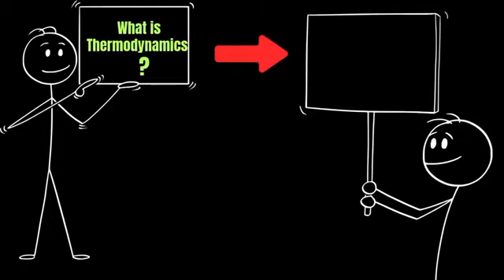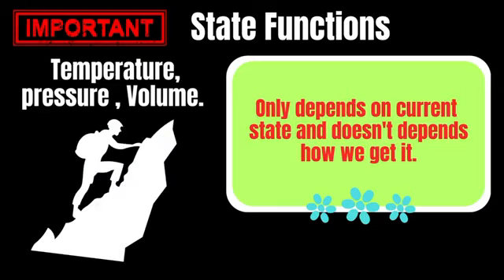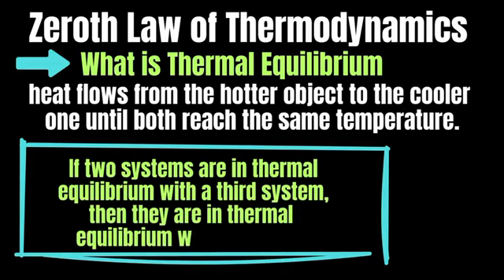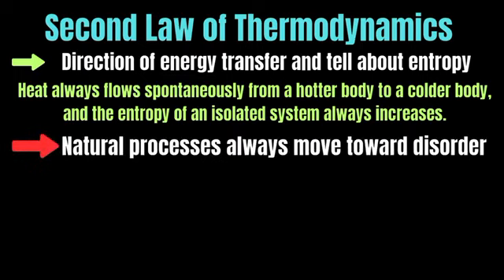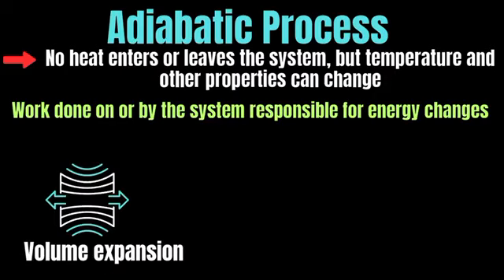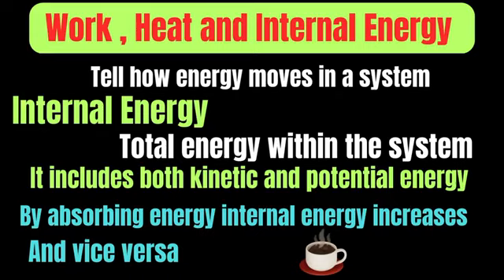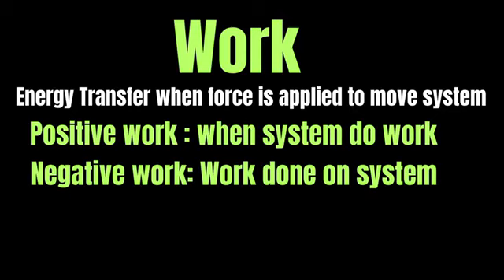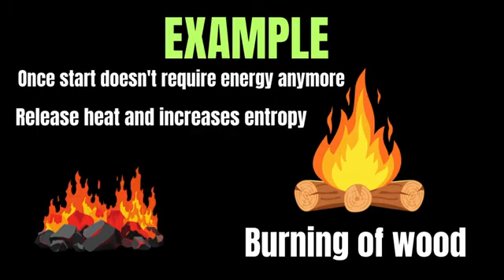Complete Thermodynamics in 11 Minutes | Fast & Easy Explanation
Want to master thermodynamics in just 11 minutes? This video covers all the essential concepts, including laws of thermodynamics, heat transfer, entropy, enthalpy, Carnot cycle, and more—all explained in a simple and engaging way. Whether you're a student preparing for exams or just curious about physics, this quick breakdown will help you understand thermodynamics fast and effectively!

📌 Topics Covered:
✅ Basics of Thermodynamics
✅ Laws of Thermodynamics (Zeroth, First, Second & Third)
✅ Heat Transfer Methods
✅ Entropy & Enthalpy
✅ Carnot Cycle & Efficiency